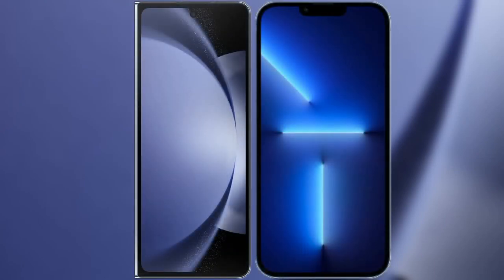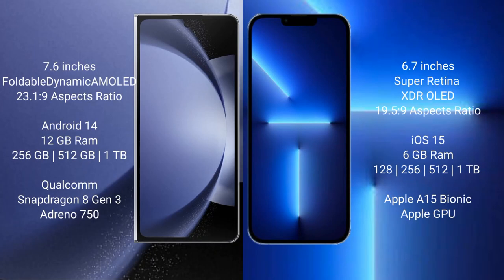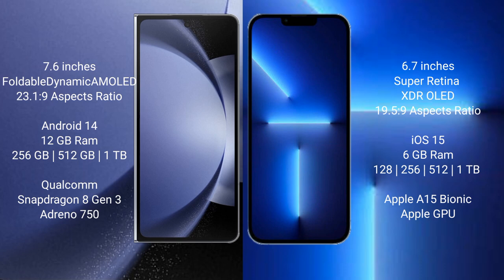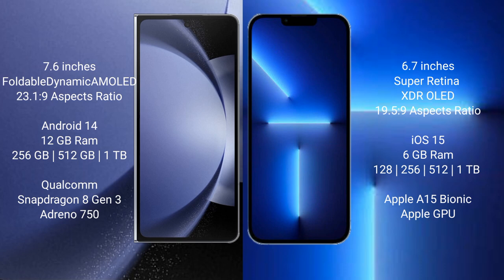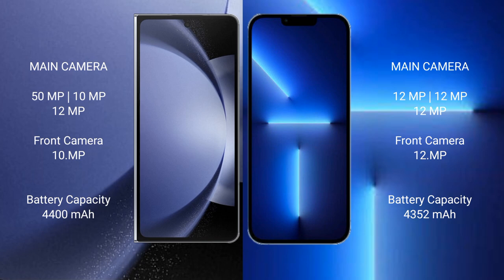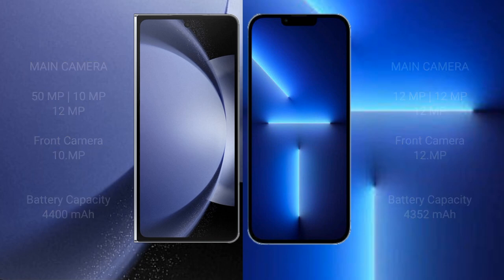Samsung Galaxy Z Fold 6 vs iPhone 13 Pro Max Review